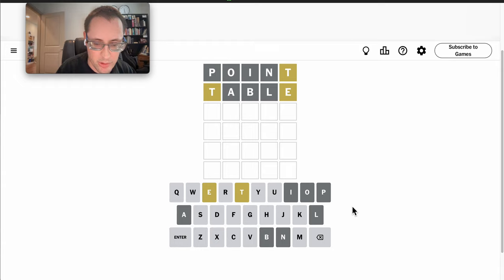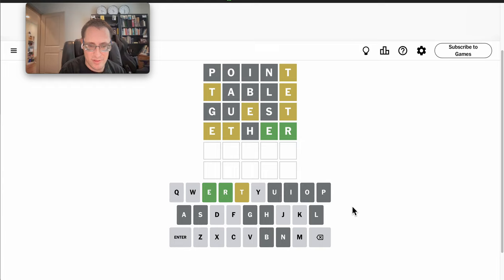Wordle 2024 08 19 - whew!